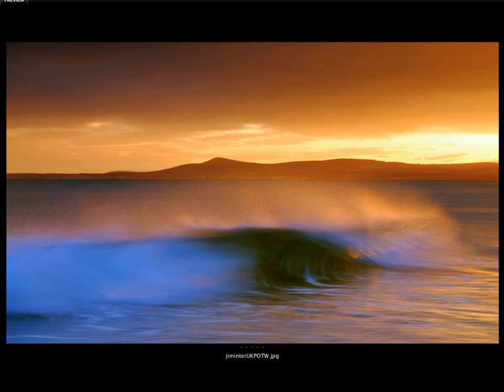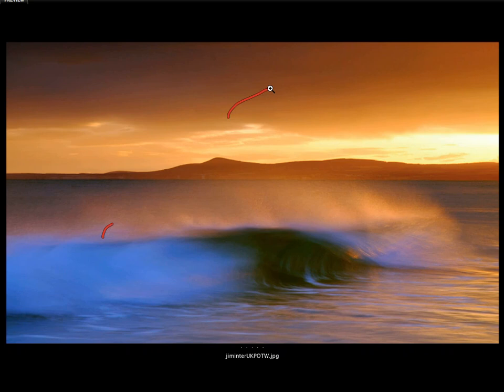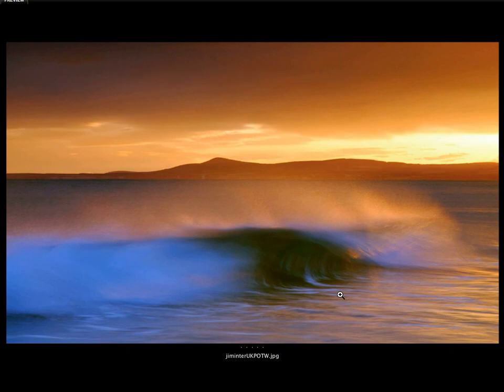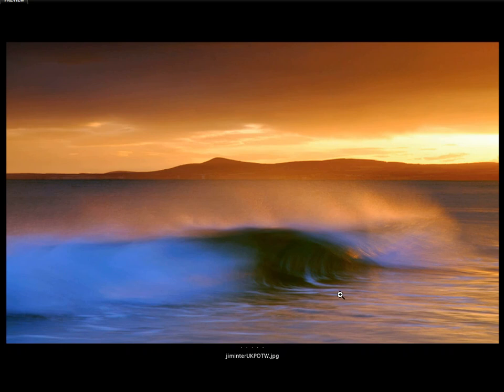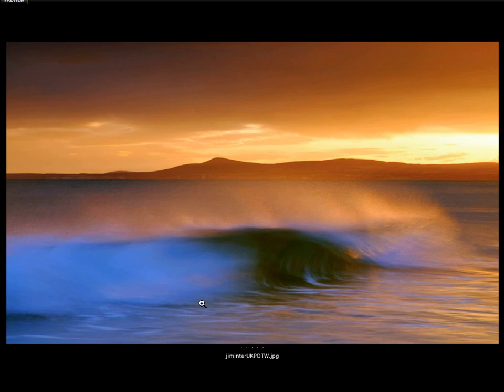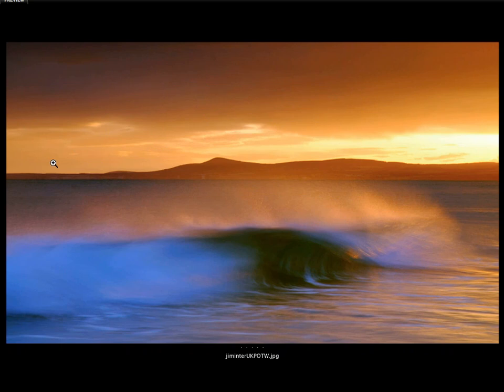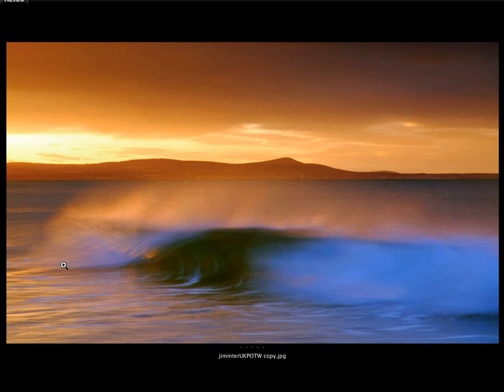The Daily Critique (6/19/09) TMELive.com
In this weeks Photo of the Week on the Daily Critique Craig discusses a beautiful landscape photograph and discusses the following:

-  complimentary color pair of blue and orange

-  quality of line and repetition

-  the power of the moment

- shutter speeds that work well with surf action

- implied visual paths vs. contouring lines

- why the split neutral density filter is still important